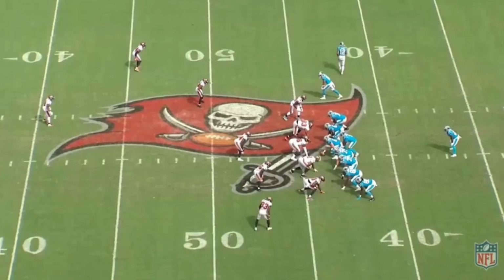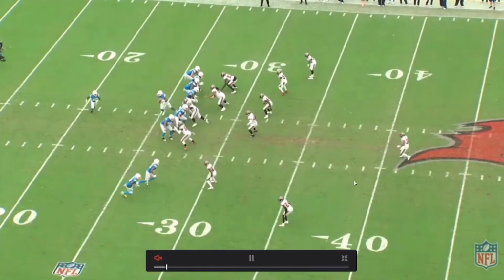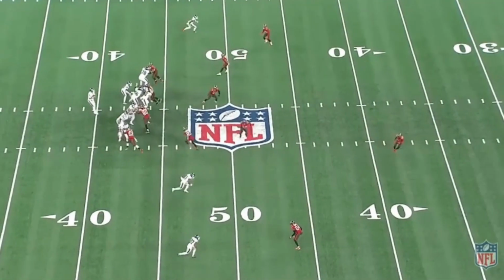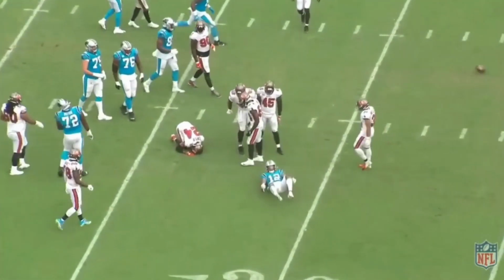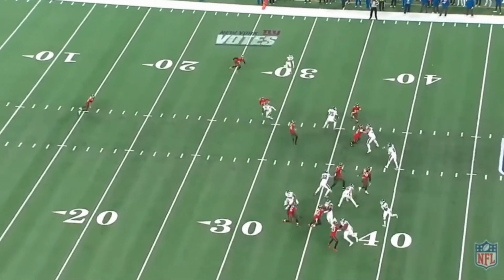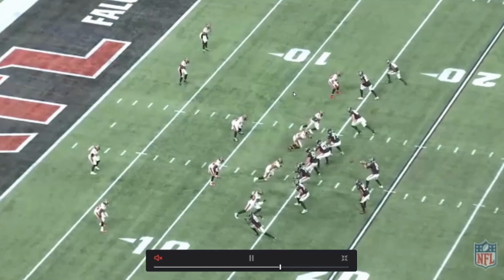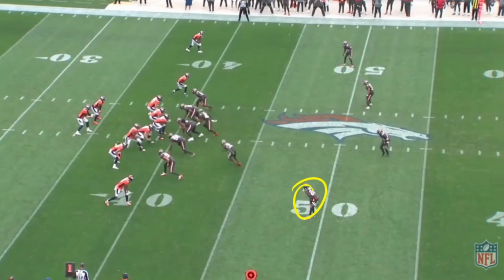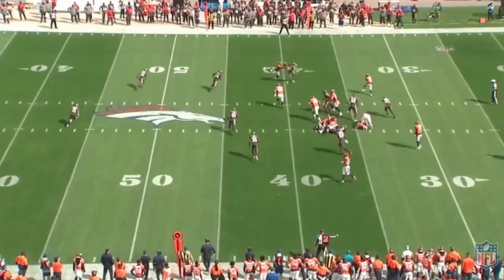Buccaneers Carlton Davis 2020-2021 Season| Real Bucs Talk Film Study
Buccaneers CB Carlton Davis made a huge leap in his game last season as his stats improved with 4 interceptions along with consistent coverage against the opposing best receiver weekly.  Davis was a huge piece for the Bucs championship season as he was a top corner all year long.

LINKS!